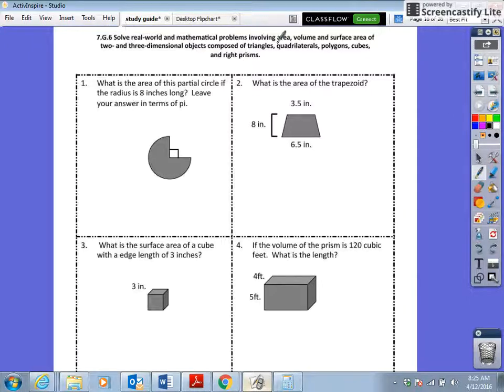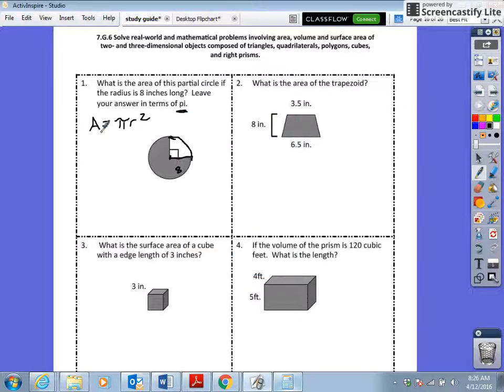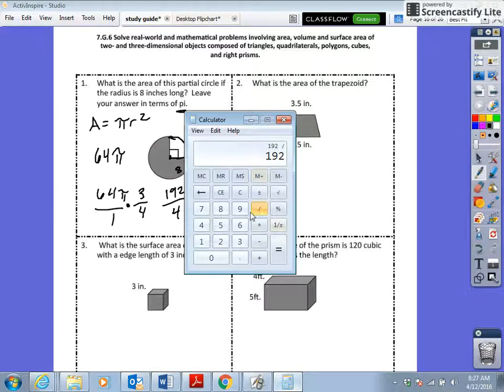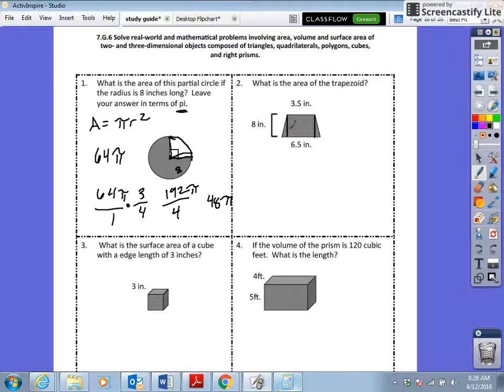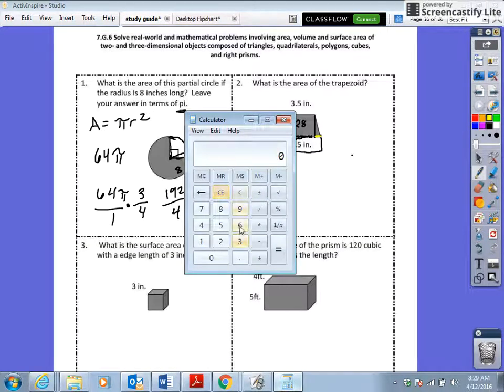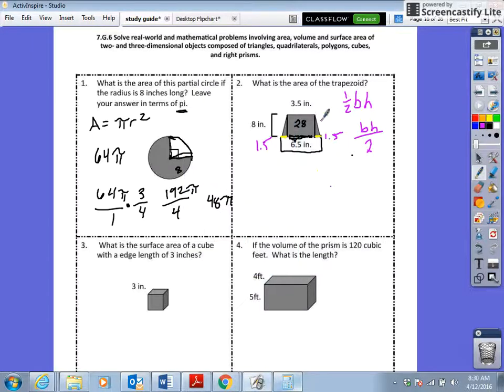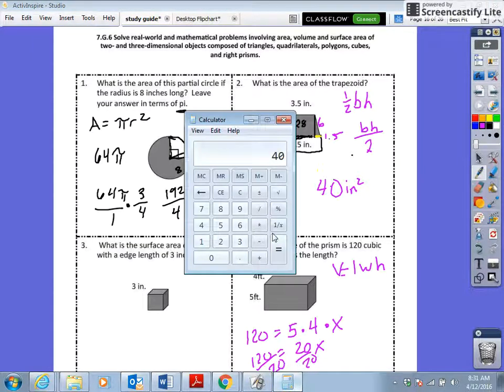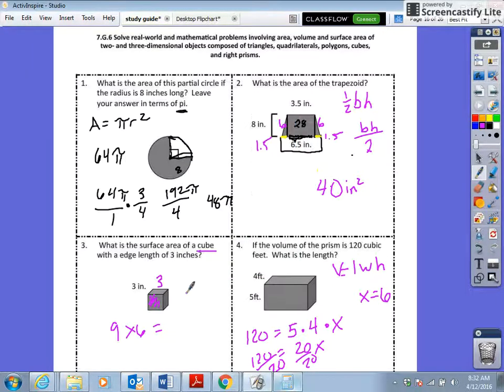7.G.6 study guide video